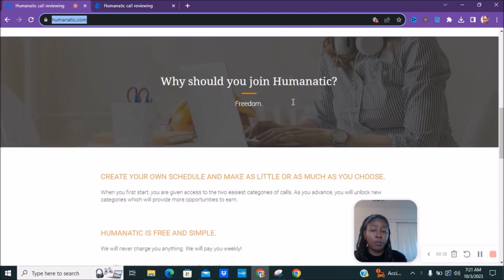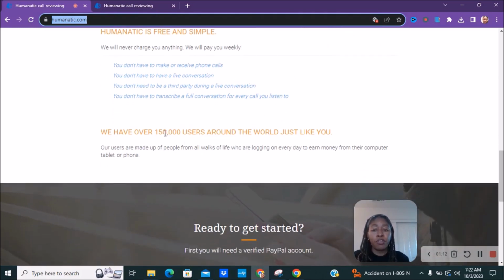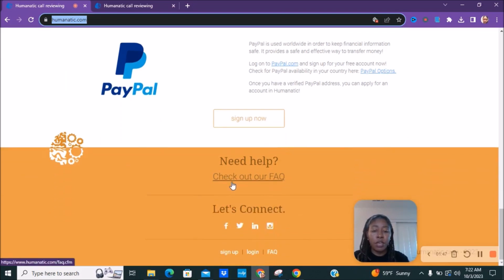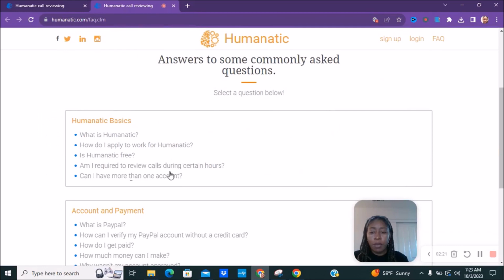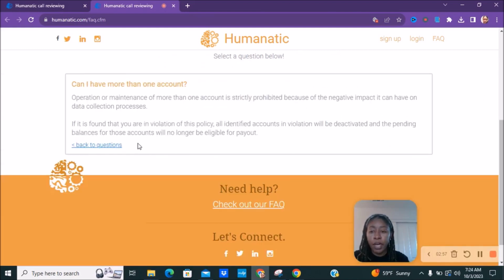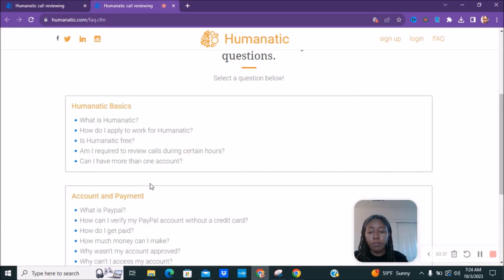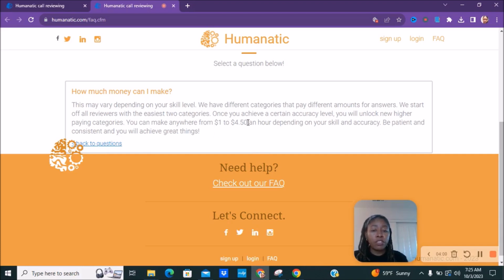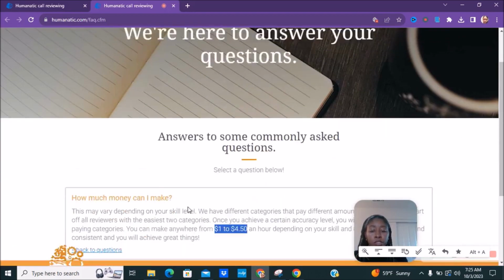Make money listening to calls(review calls and get paid)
Are You Interested In Reviewing Calls with out speaking to anyone

👉 My Books

👉 Scripture:
Deuteronomy 8:18
18: But thou shalt remember the Lord thy God: for it is he that giveth thee power to get wealth, that he may establish his covenant which he sware unto thy fathers, as it is this day.